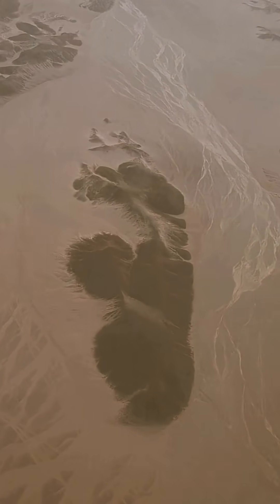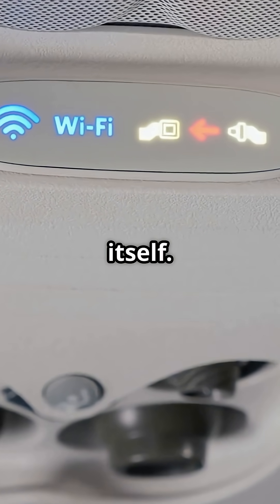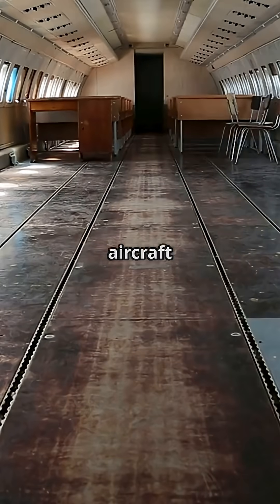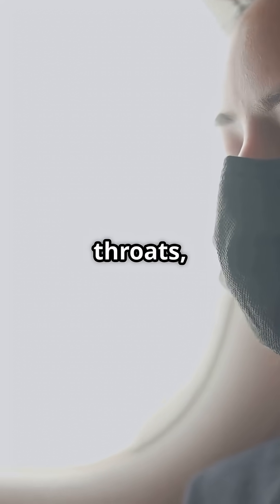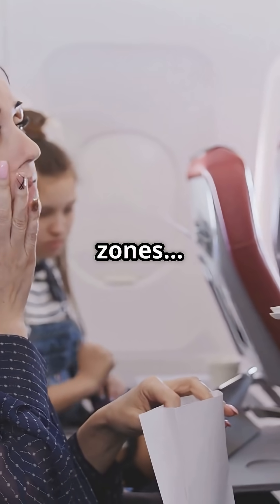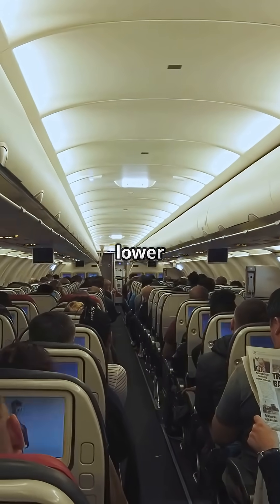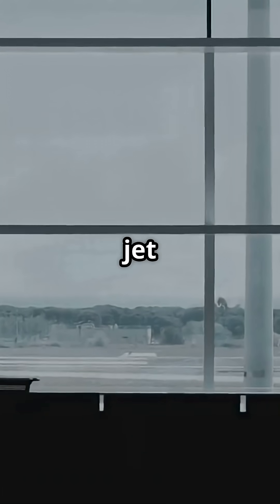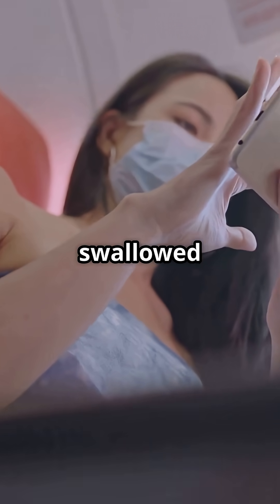Why Airplane Cabins Are Drier Than the Sahara Desert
Airplane cabins can be drier than the Sahara — with humidity as low as 6–10%. Older jets keep it that way to prevent corrosion, leaving you with dry eyes, sore throats, and worse jet lag. Modern designs like the 787 and A350 finally fix it, adding moisture back into the air so you land fresher.